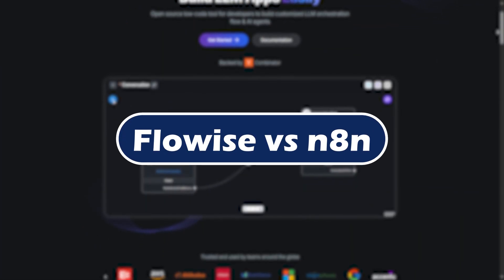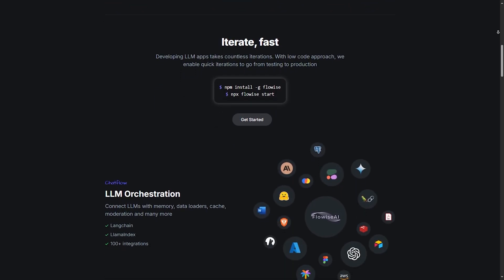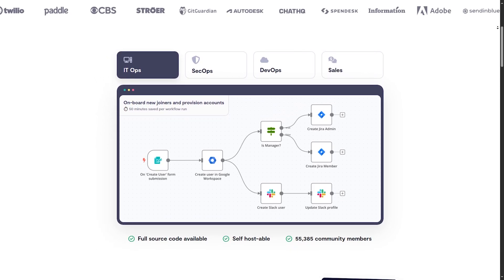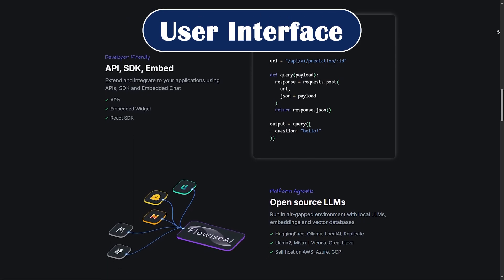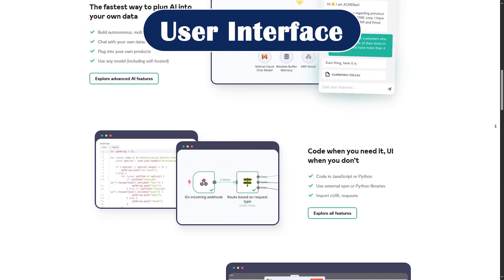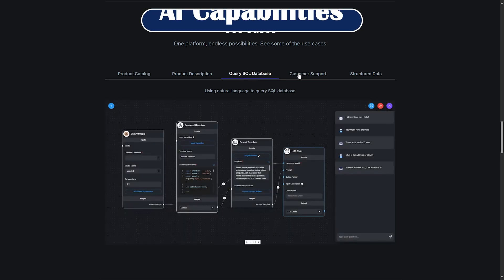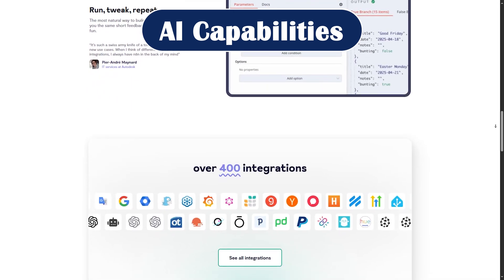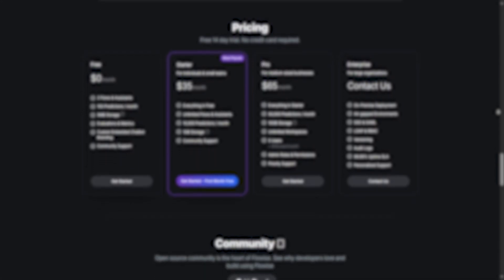Flowise Vs N8N In 2025 | In-depth Comparison